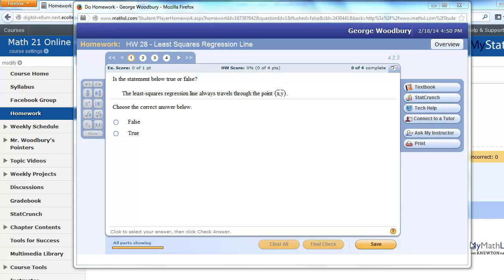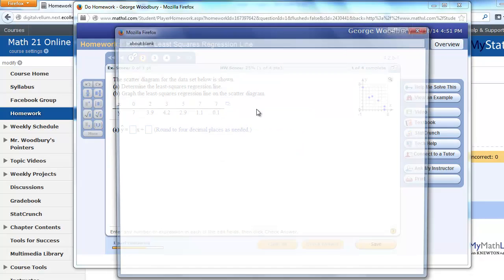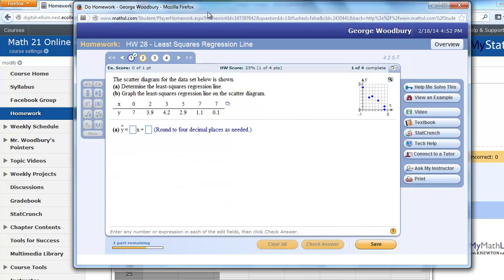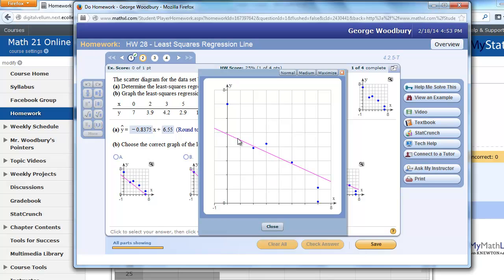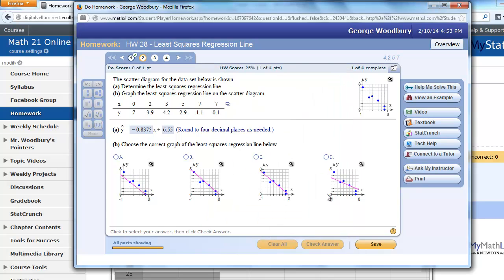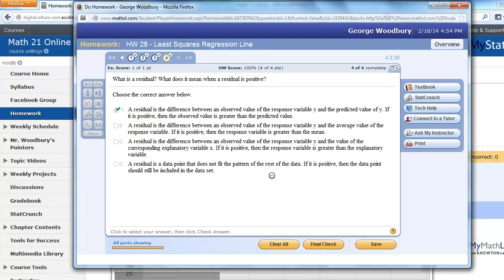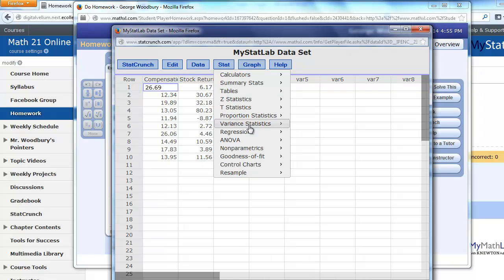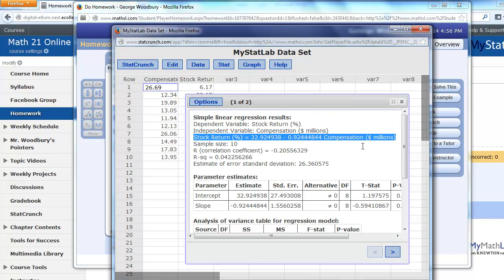Online Statistics - HW #28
A walkthrough of problems on HW assignment #28.